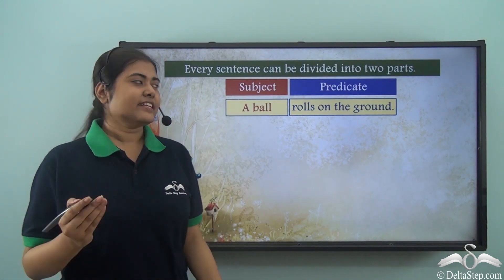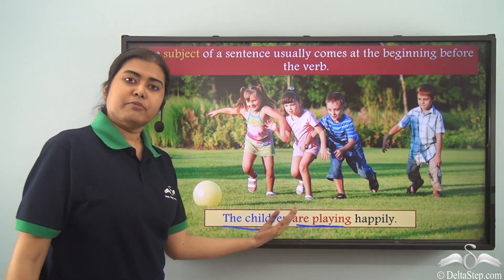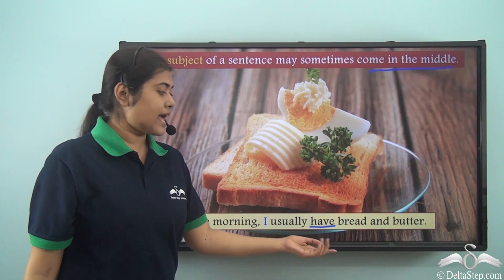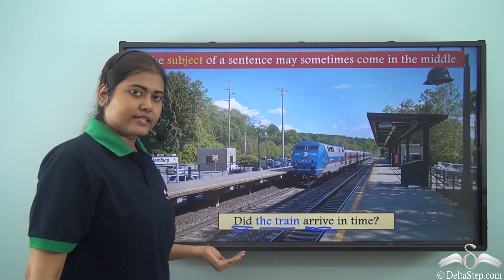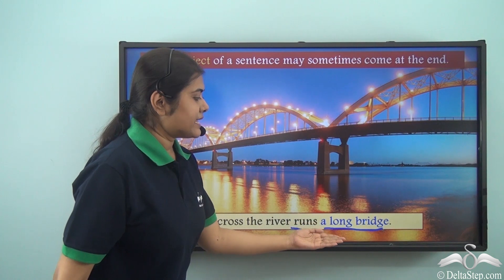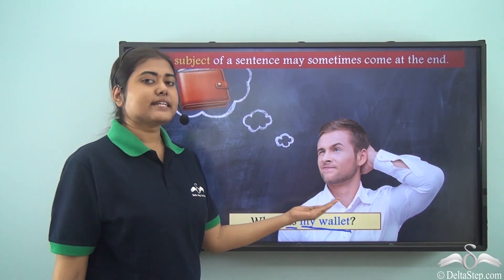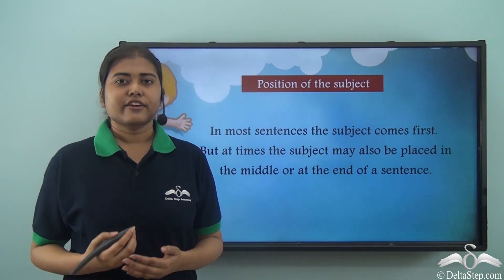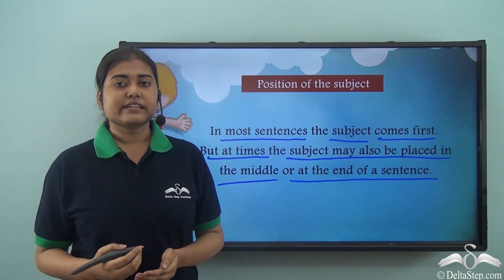Position of Subject